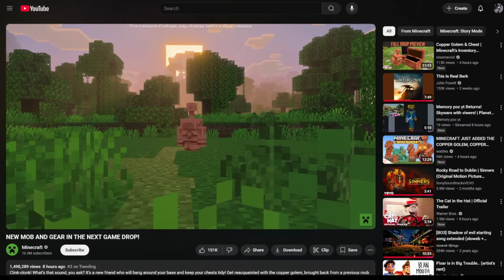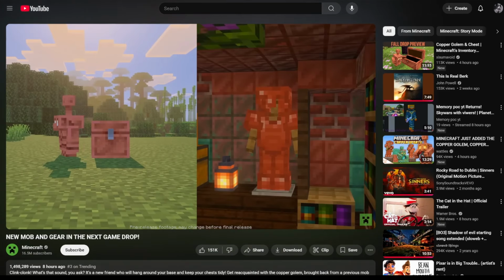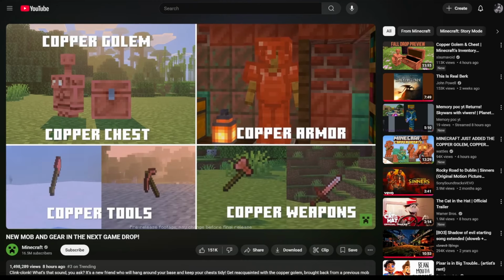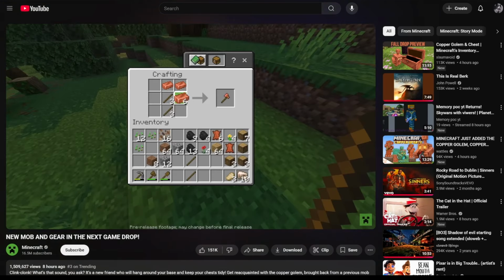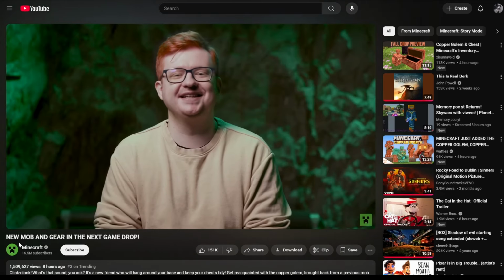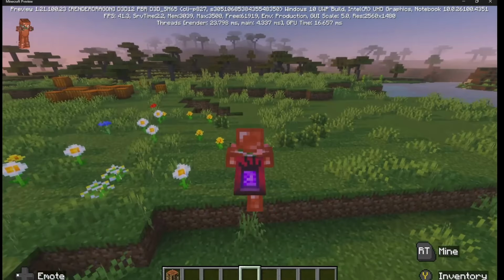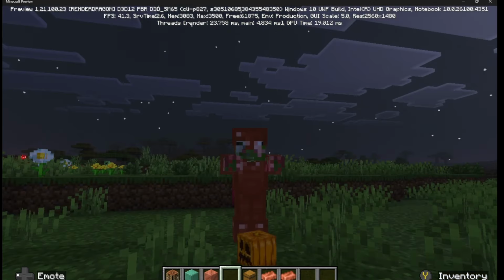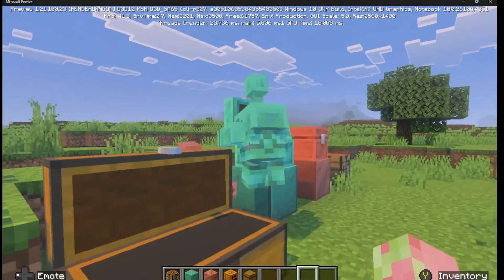Minecraft Just Changed Copper Forever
MNECRAFT JUST ADDED THE COPPER GOLEM WOOOOOOOO
Anyways, allow me to curb my enthusiasm for a moment. Mojang just announced the new features and uses for copper in the upcoming fall update. These include copper armor, tools, chest, and the copper golem! This video is just a little reaction and discussion to what we know so far, and a small test of the golem that is currently available in the latest bedrock previews. More scientific videos will follow once I've had time to study it, and more previews features are released, but just wanted to get this out there.